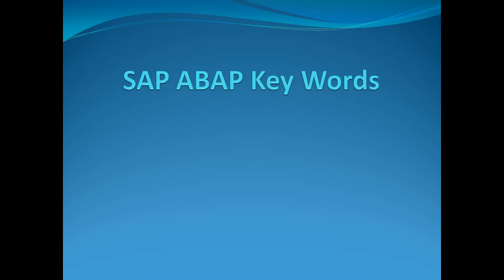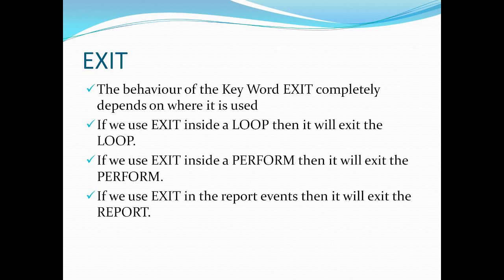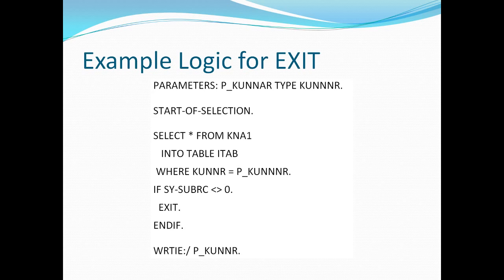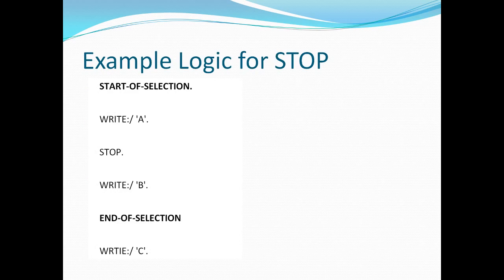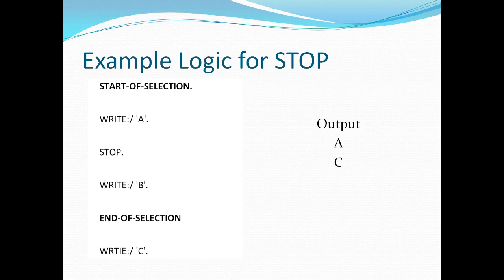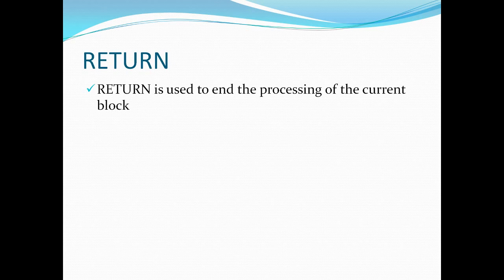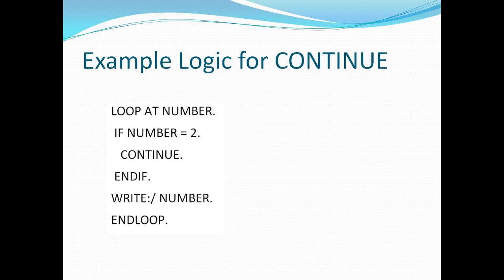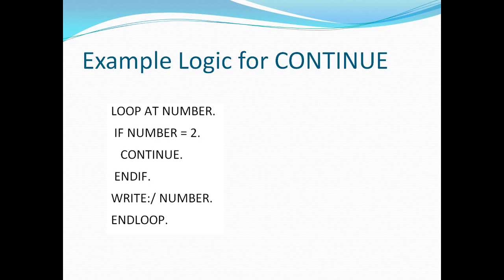SAP ABAP Tutorial - Control Break statements STOP, EXIT, RETURN, CONTINUE (ABAP Keywords)